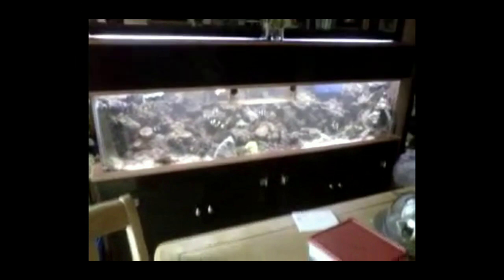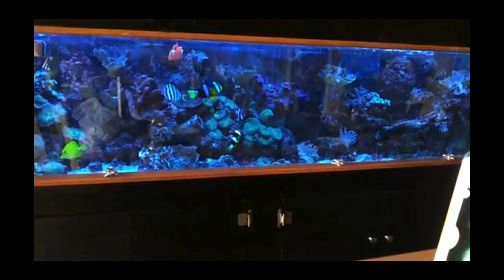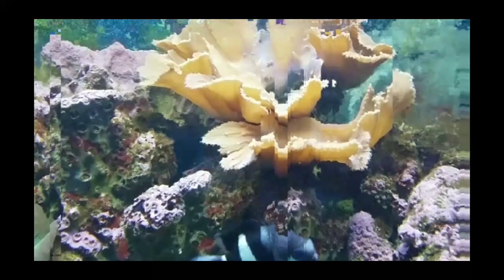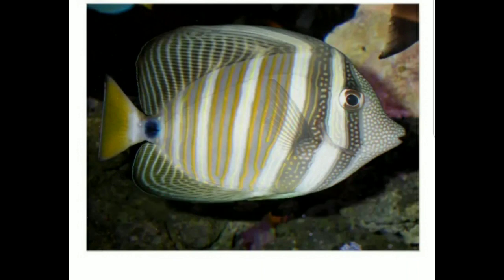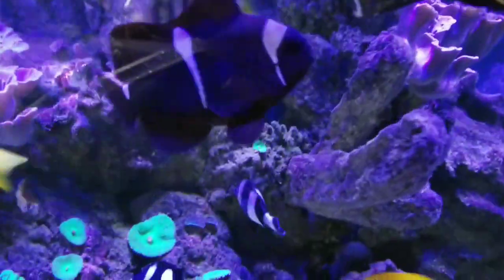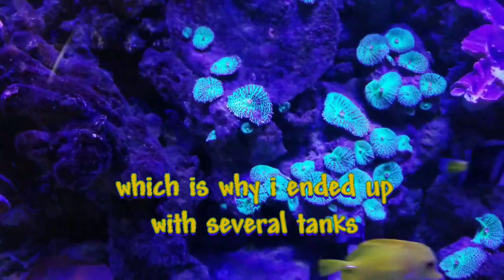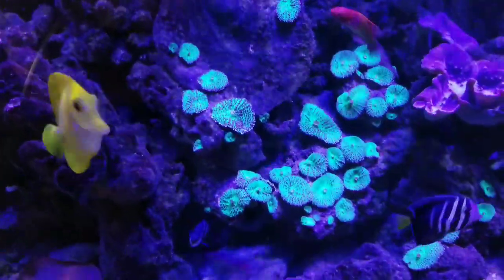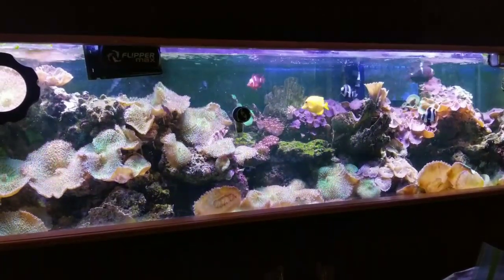Reef Tank 20th Anniversary